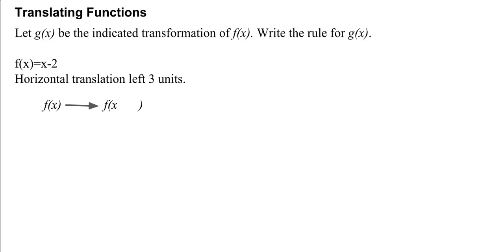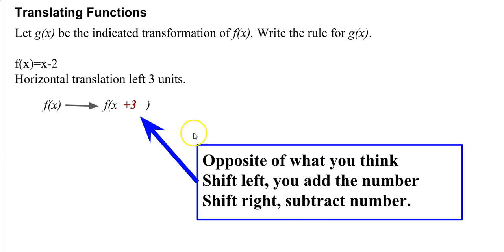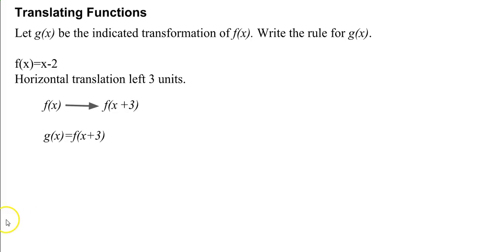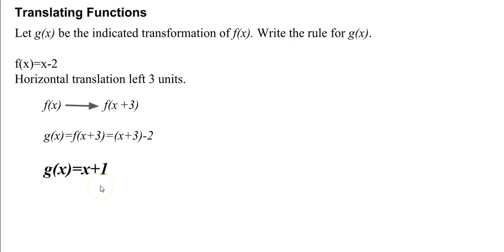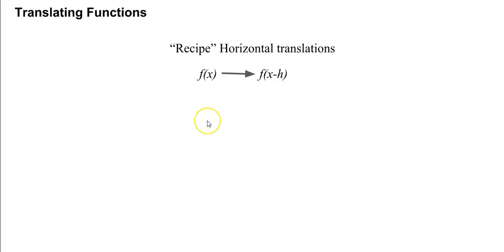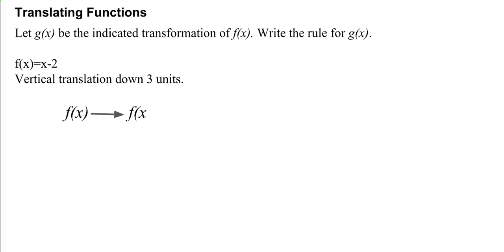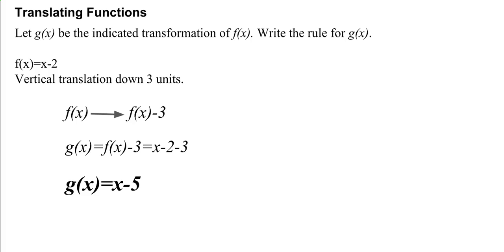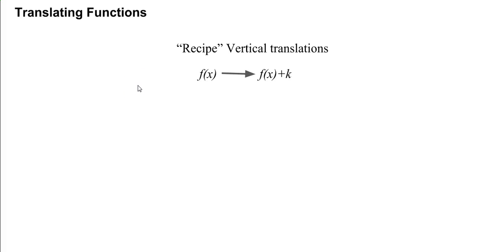1.3Notes_1_AlgebraII